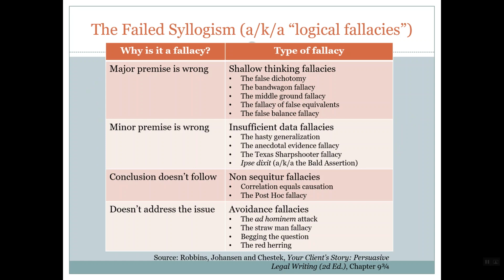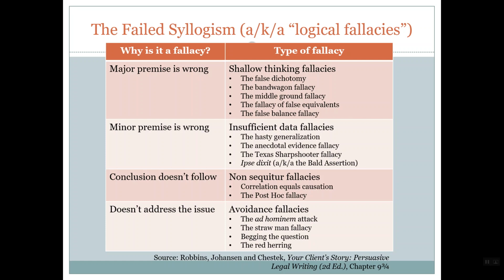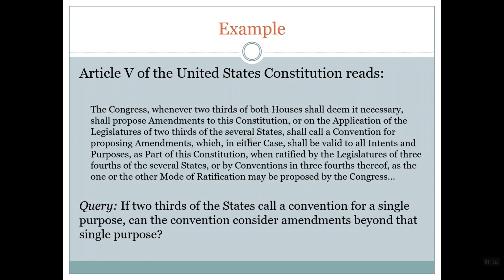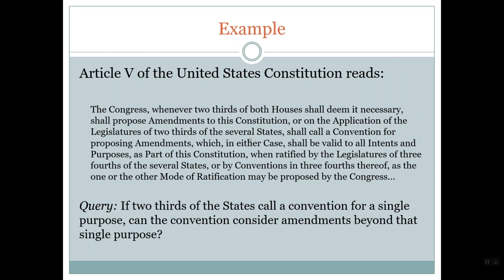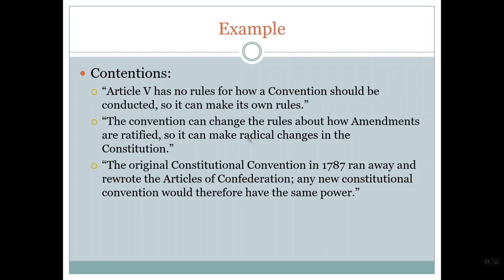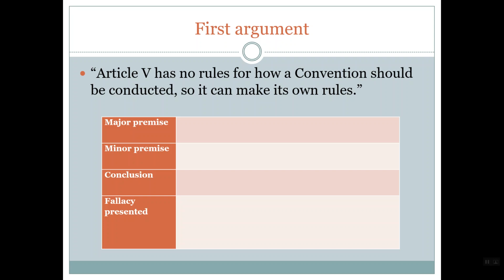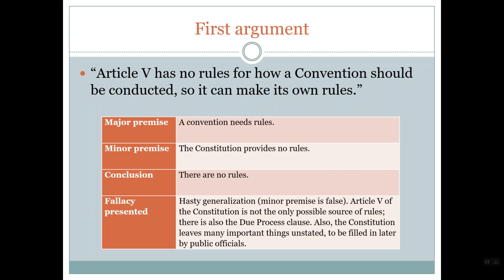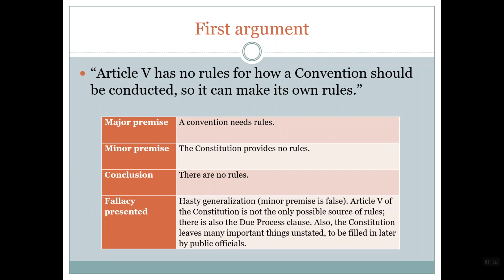Spotting Logical Fallacies in Legal Advocacy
Ken Chestek, University of Wyoming College of Law
It is often said that the law is a syllogism. We teach IRAC as syllogistic reasoning: major premise, minor premise, conclusion. When either premise is false, or the conclusion does not follow from the major and minor premises, you get a logical fallacy (false equivalence and non sequitur are two common examples).

I have begun explicitly teaching how to spot logical fallacies, not only to improve student writing but also to improve students' reasoning skills. I will give examples of different types of logical fallacies, show how they result from failed syllogisms, and demonstrate exercises to teach these concepts.
(Handouts mentioned in the video have been combined into a single pdf and can be accessed